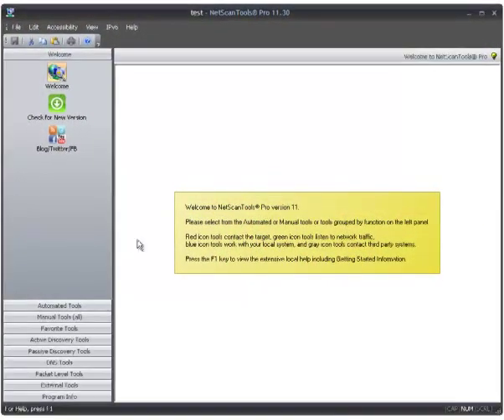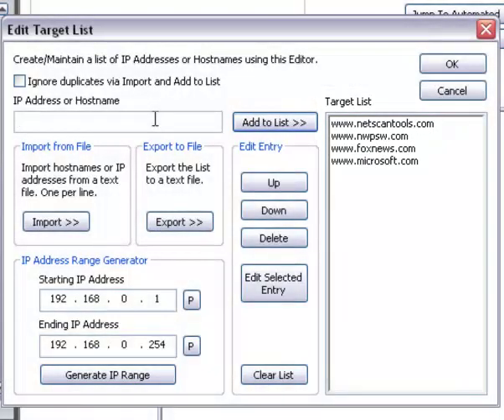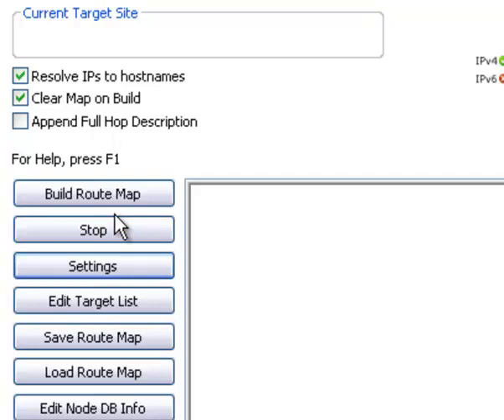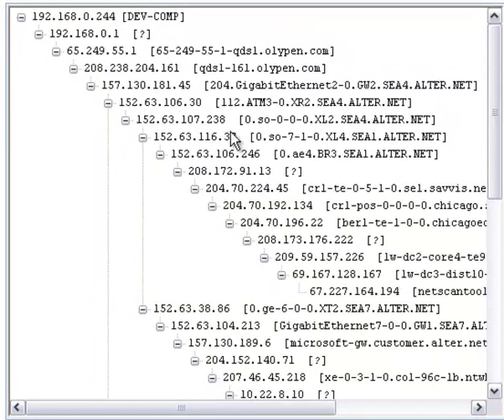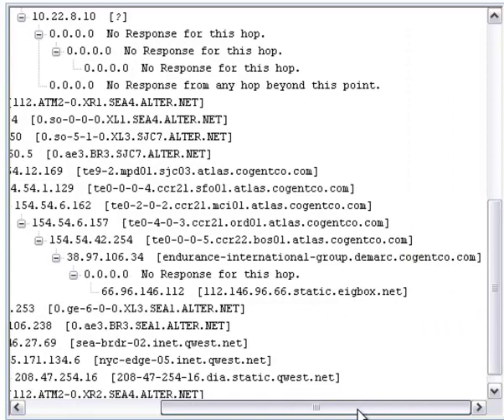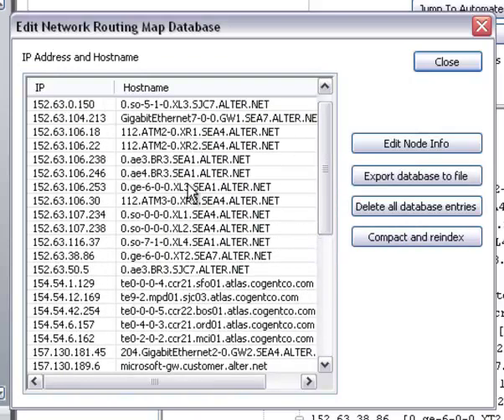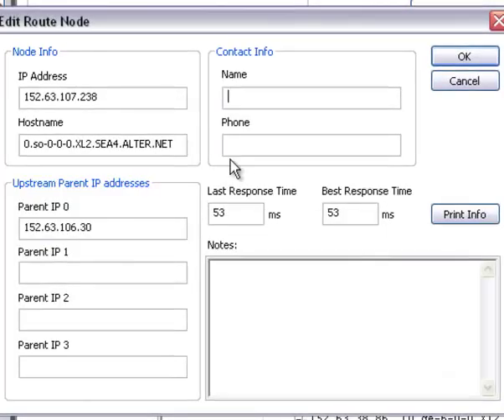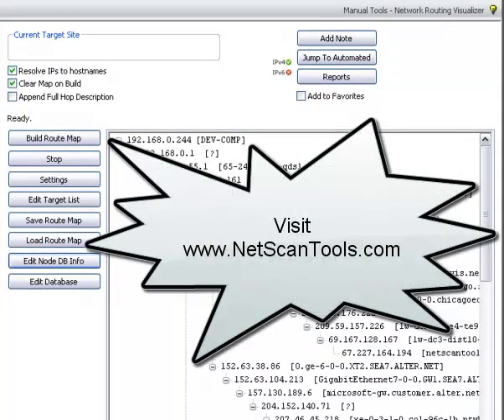Network Routing Visualizer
This is a demonstration of how to use the Network Routing Visualizer found in NetScanTools Pro v11. It uses traceroute to build a tree styel map of the route between your computer and a set of targets.